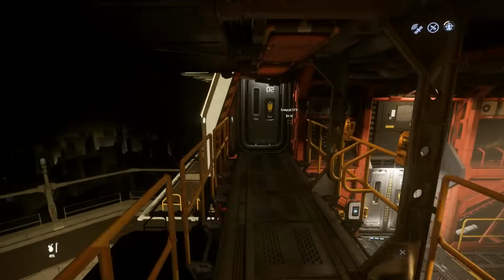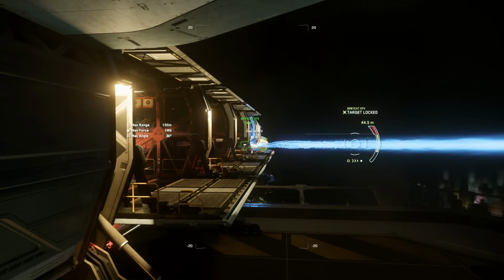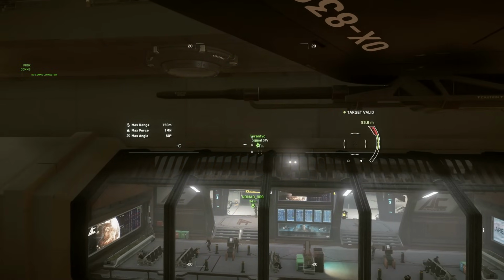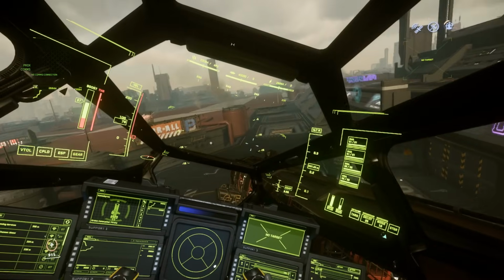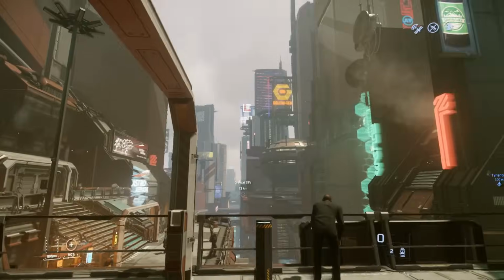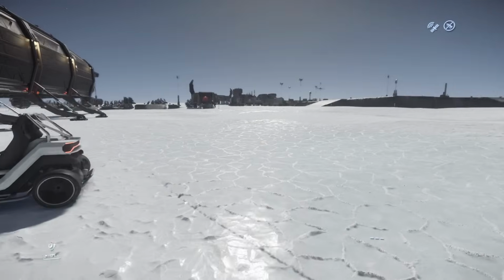Can Vehicles get into Area 18 using Tractor Beams? - Star Citizen 3.21.1 PTU Gameplay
We recently put out an extended version of a video form a year ago where we broke into the no fly zones of Lorville and drove a few different kinds of ground vehicles around inside the city. the challenge was to reach the business disctrict, and under the old version of restricted areas we were able to pull this off. The old restricted area could reliably be circumvented though and once we'd figured out how it was mostly plain sailing to drive through lorville

But following on from that succesful experiement. many commentors were asking if the same could be done at Area 18 on ArcCorp - Area 18 was a much more difficult location even back then, and whats more,  Restricted areas have undergone some changes since last year as well, altered from just steering yoru ship away if you wind up isnide them, to now teleporting you back to the spaceport if you get too far inside.

0:00 - Intro
0:48 - Tractor beams and the Simple Drop
5:47 - A Fun Little Detour
10:53 - Mass Loading a Caterpillar
15:03 - Attacking from the Spaceport End
21:50 - A Proof of Concept
24:18 - Spaceport, Round 2
30:31 - Attacking from Bevic Convention Center
32:45 - Experiments with the Nox
36:41 - Conclusion